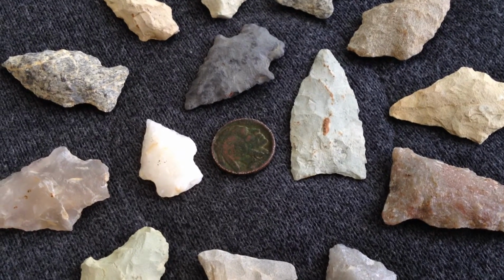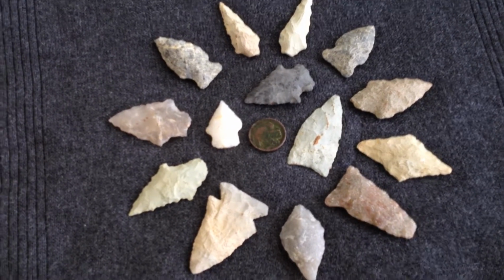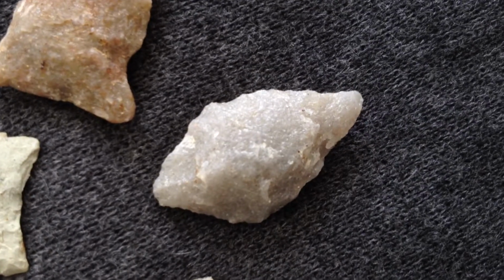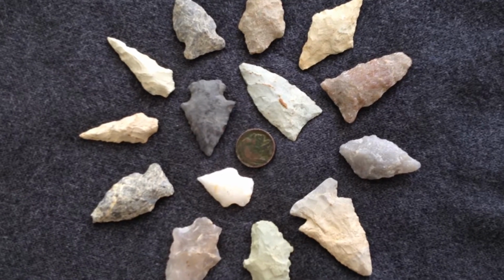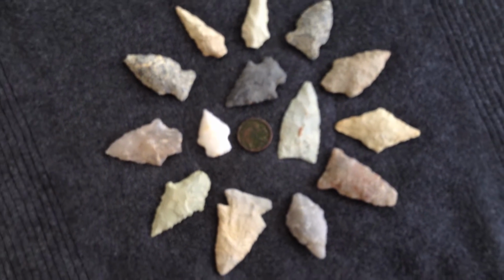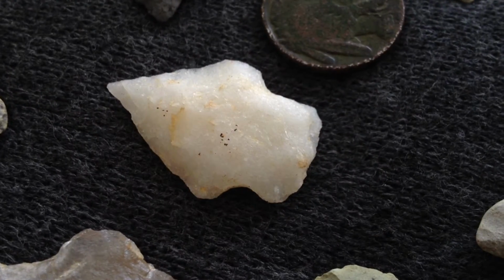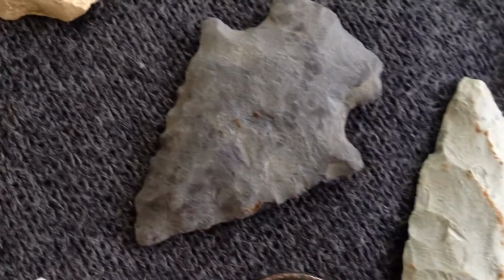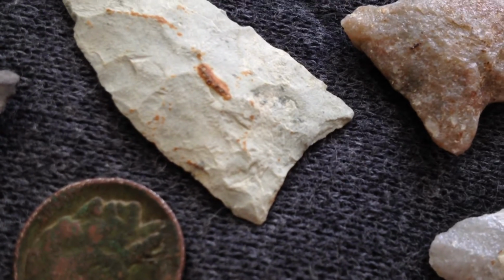Circle Of Horses! Artifact Finds ~ Feb 2016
In the world of finding & collecting INDIAN ARTIFACTS weeks move through times of famine and times of plenty.   I have had times where this display might be ONE WEEKS gathering!  Then, times where I have counts 60+ days finding almost nothing.  Patience pays!  Look small, miss small!